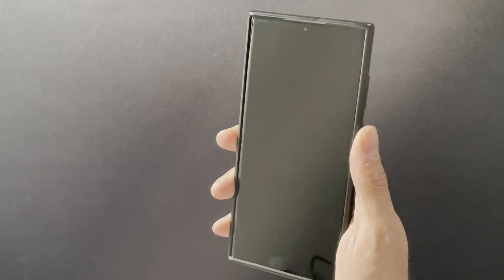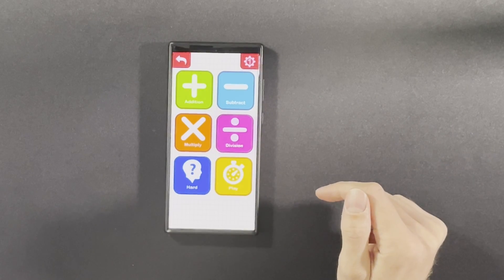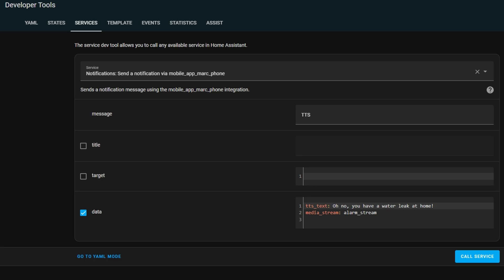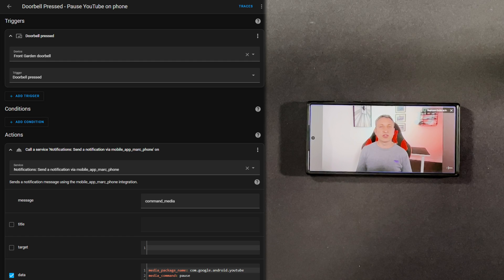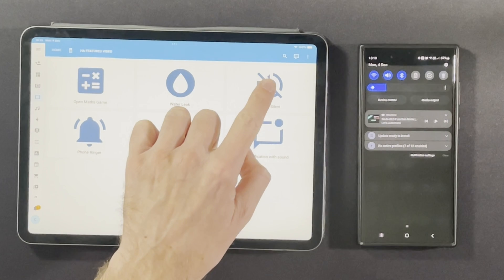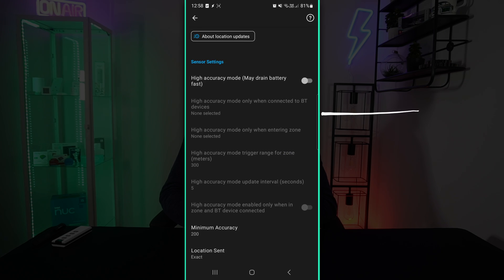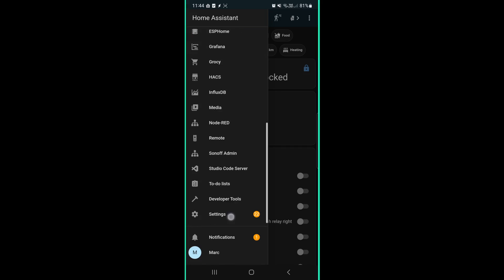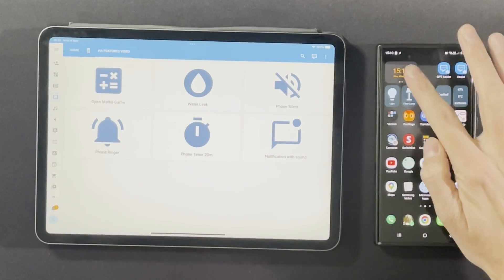Home Assistant Features you didn't know EXISTED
Hidden Home Assistant Companion App Features are explored in the video using Notification Commands.

Control your phone media, text-to-speech (TTS) and even send Intents to Tasker, opening up many automation possibilities.

00:00 Intro
00:58 Opening an app with Home Assistant
01:57 Text-to-Speech (TTS) Notifications
02:54 Media Control of your phone from Home Assistant
04:12 Ringer Mode Control | Do Not Disturb (DnD)
04:58 GPS Location | High Accuracy Mode
06:21 Update All Sensors Remotely
06:36 Direct Notifications using a Persistent Connection
07:06 Phone Intents | Home Assistant and Tasker